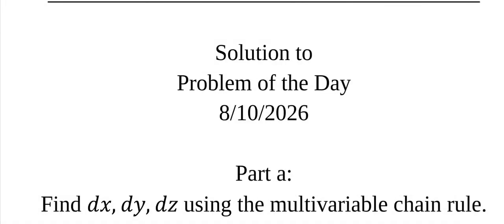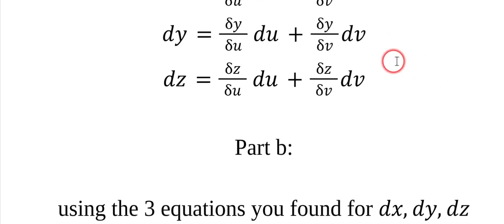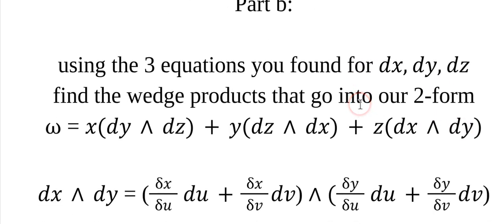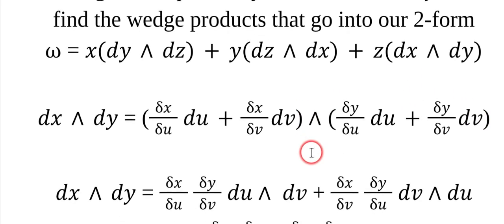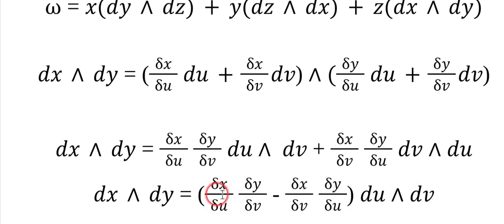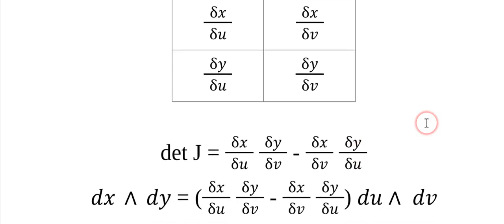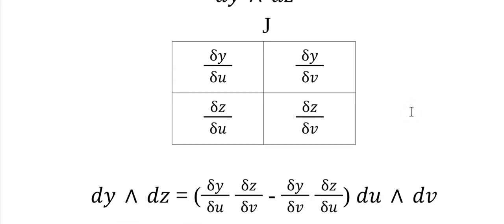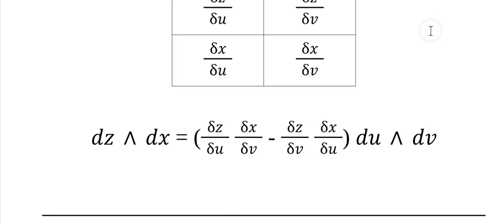Solution to Problem of the Day - 8/10/2026